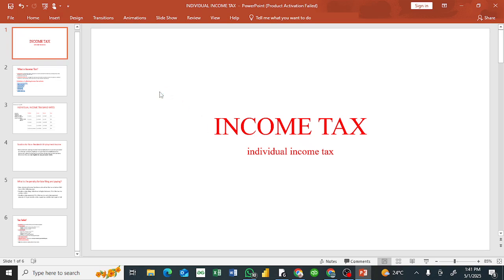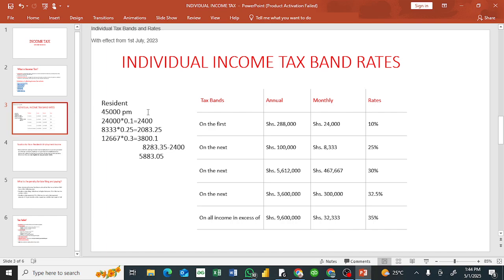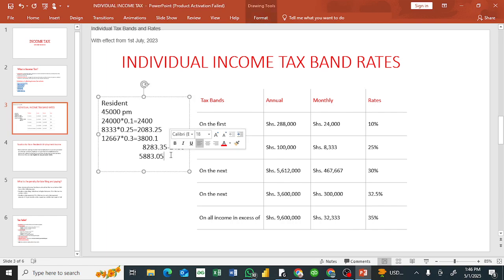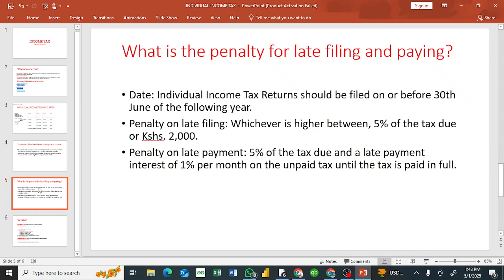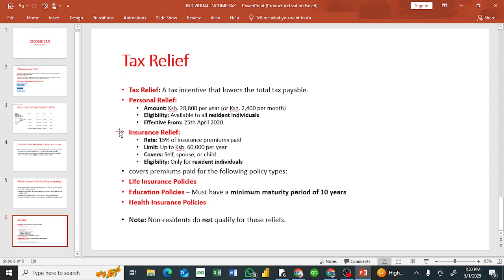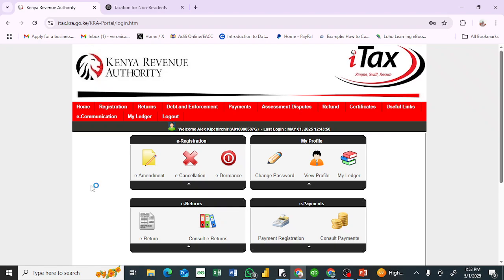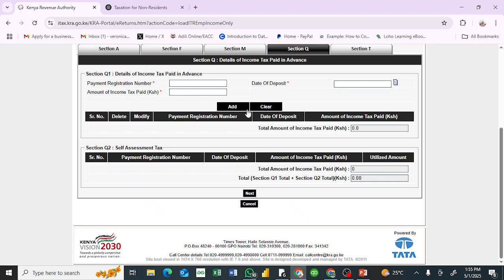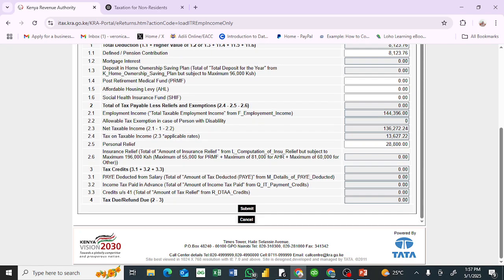Individual income tax filing using ITR for employment income only/without P9 form.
In this video, we break down everything you need to know about Individual Income Tax in Kenya. Whether you're a salaried employee, self-employed, or just curious about how Kenya’s tax system works—this is your crash course.

 What you'll learn:

What is Individual Income Tax?

Who is required to pay it?

Tax rates and bands in Kenya (latest updates)

Resident vs Non-resident taxation

Tax reliefs you may be eligible for
Filing of on Itax-ITR
Use this link to watch my previous videos :